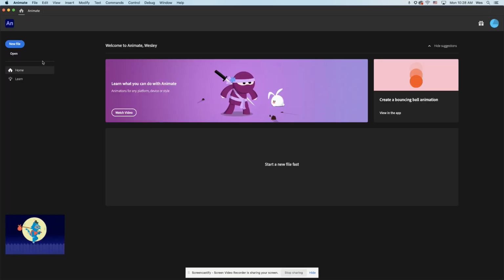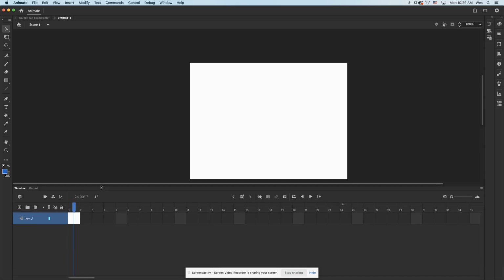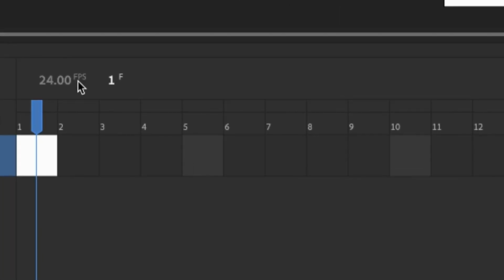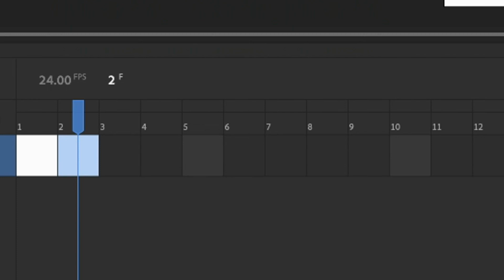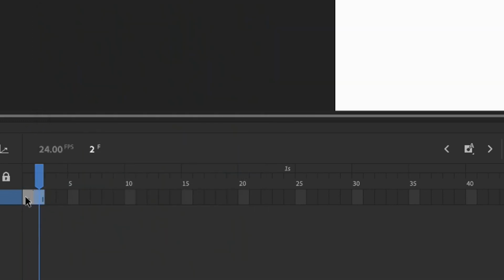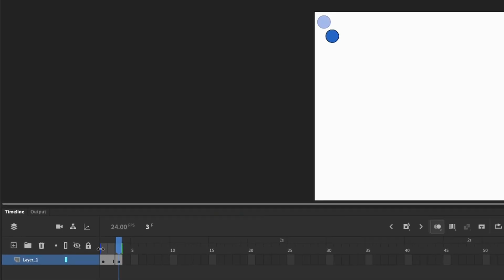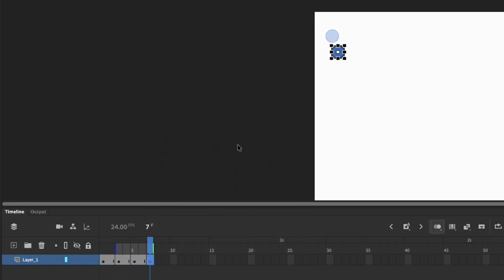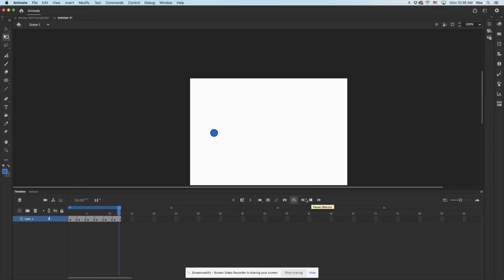Animation Bouncing Ball Step 1